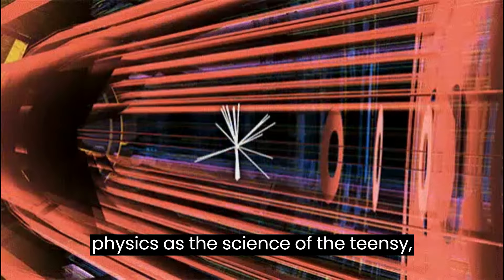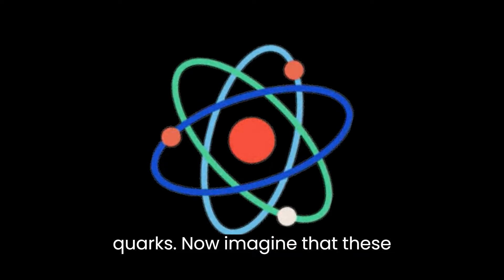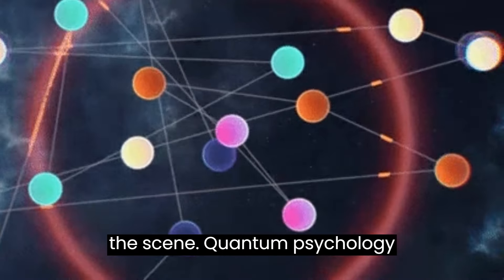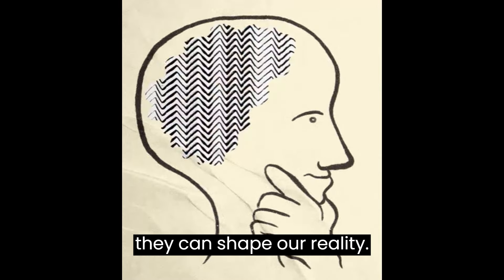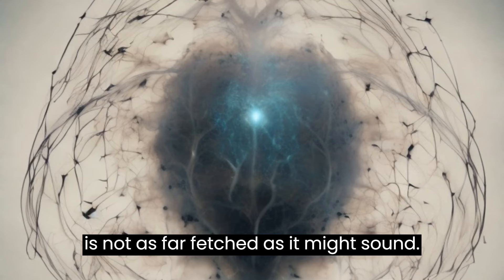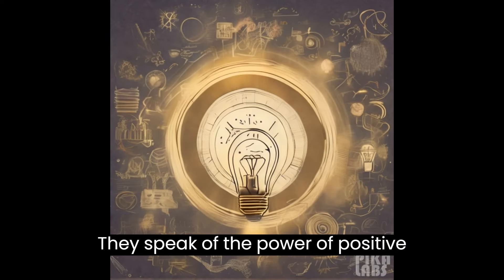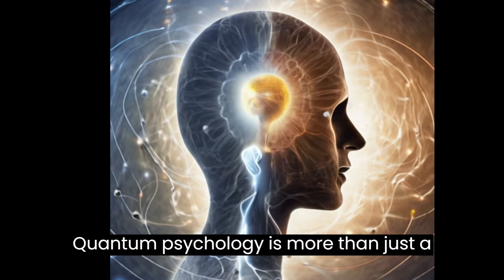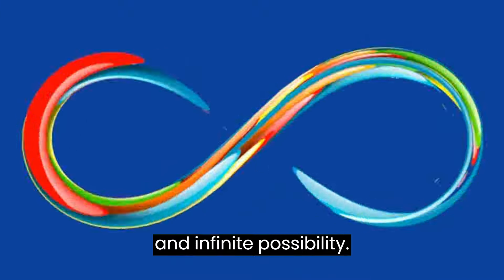QUANTUM PSYCHOLOGY AND SPIRITUALITY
"Dive into the fascinating realms of Quantum Psychology and Spirituality in this thought-provoking YouTube video! Unravel the mysterious connections between quantum mechanics and the human mind, exploring the profound intersection of science and spirituality. Join us on a journey to understand the quantum nature of consciousness, the power of intention, and how spiritual practices align with the principles of quantum physics. Expand your mind and explore the profound implications of Quantum Psychology on our understanding of reality and personal transformation. Get ready to elevate your consciousness and embrace a new perspective on the fascinating union of science and spirituality.